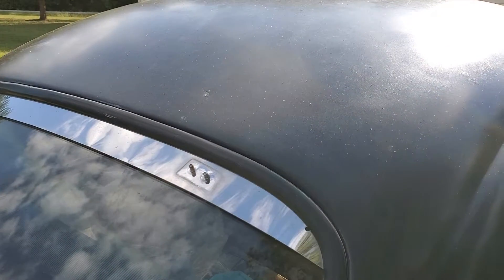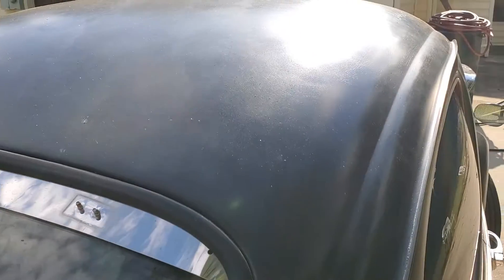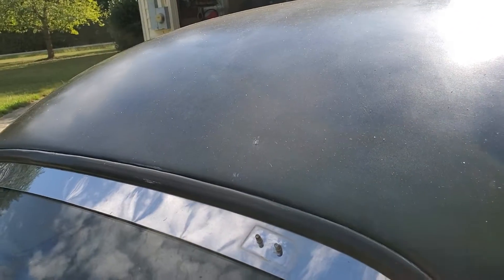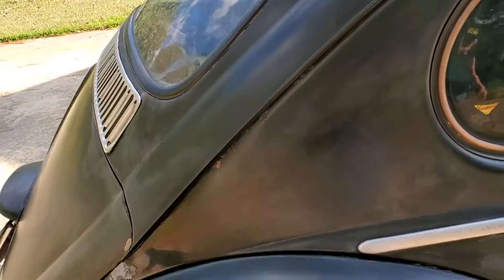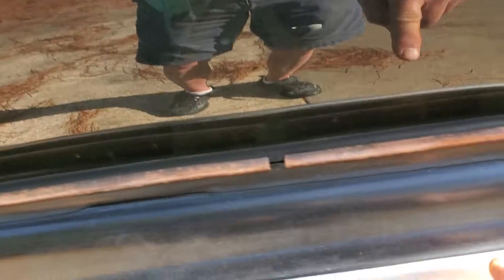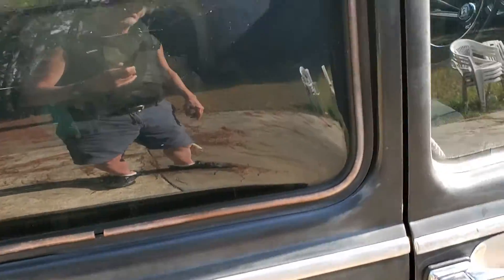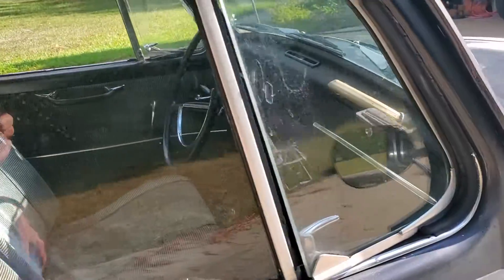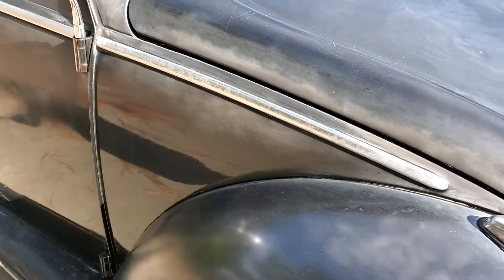vwpart1a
Going to try and make this horrible, what looks like a backyard paint job look as good as possible-- helluva challenge